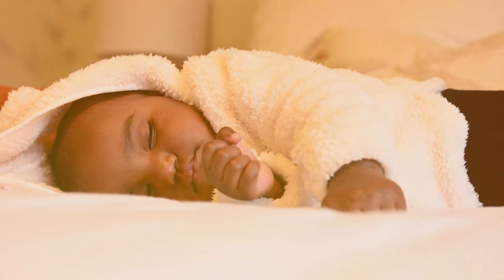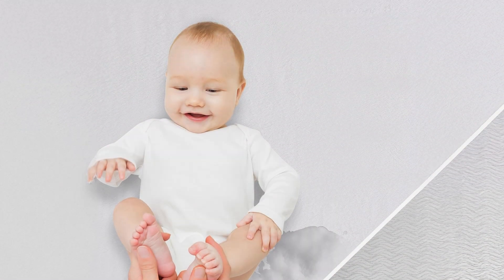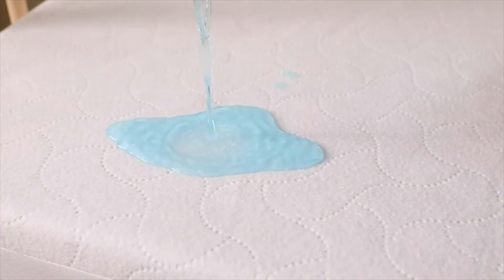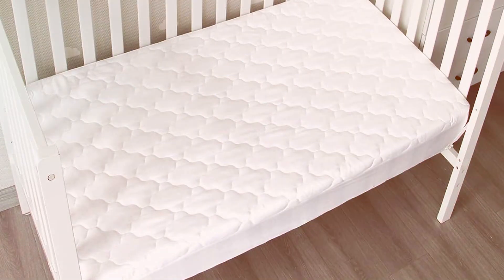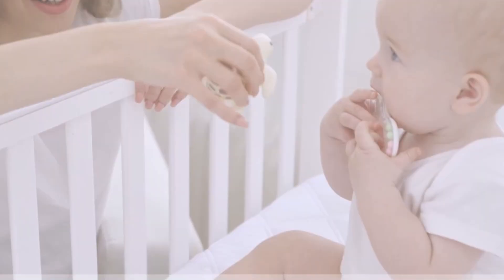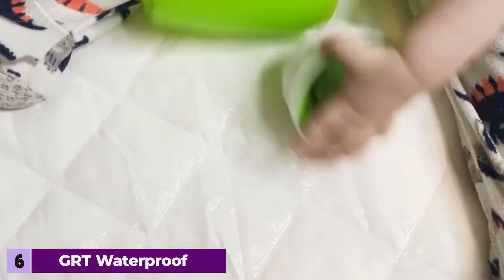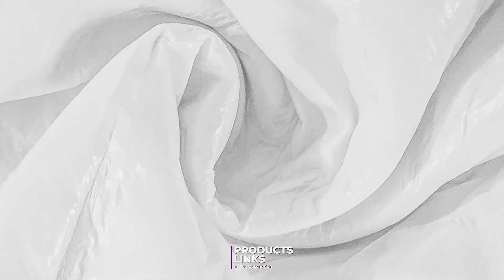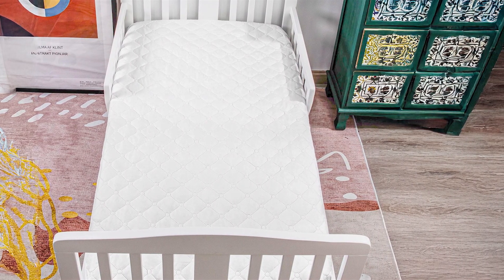Crib Mattress Protectors You Need: 7 Best Options for 2024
Top 7 Best Crib Mattress Protectors in 2024 | In-Depth Reviews & Buying Guide

Links to the Best Crib Mattress Protectors we listed in today's Crib Mattress Protector review video:

1 . SafeRest Waterproof Crib Mattress Protector Cotton
2 . American Baby Company Waterproof Fitted Crib Mattress Pad
3 . Biloban Waterproof Crib Mattress Protector Absorbent
4 . Yoofoss Waterproof Quilted Crib Mattress Protector 2 Pack
5 . Margaux May Waterproof Bamboo Crib Mattress Protector
6 . GRT Waterproof Quilted Crib Mattress Protector 2 Pack
7 . NTBAY Waterproof Mini Crib Mattress Protector 2 Pack

What are the Best Crib Mattress Protectors in 2024?

In today's video we reviewed the Top 7 Best Crib Mattress Protectors on the market in 2024. We made this list based on our personal opinion and we ranked them in no particular order, after doing our research based on their prices, quality, durability, brand reputation and many more.

After watching this video you will know which are the best budget, top selling and top rated Crib Mattress Protector on the market today.

If you choose from this list you can be sure that you buy one of the best Crib Mattress Protectors available today.

Portions of footage found in this video are not original content produced by the Sleepopedia team. Portions of stock footage of products were gathered from multiple sources including manufacturers, fellow creators and various other sources.